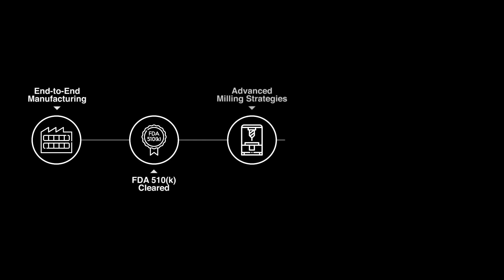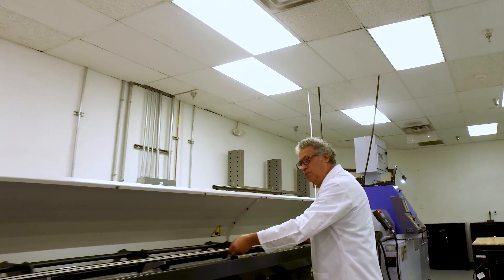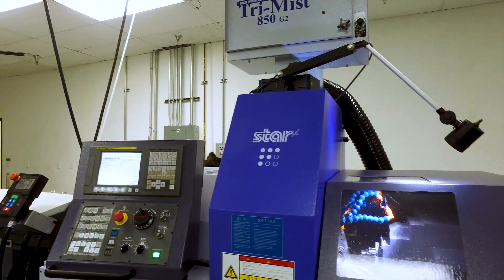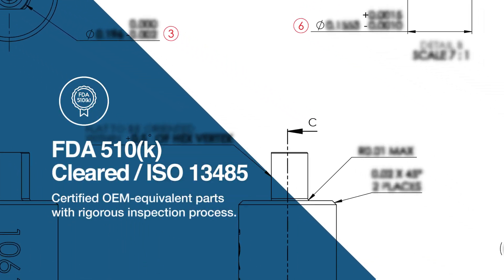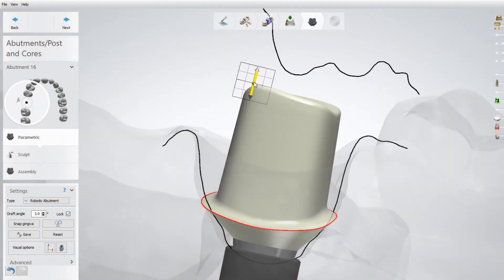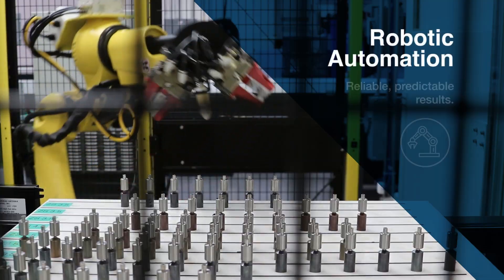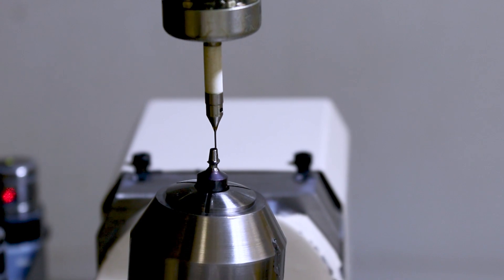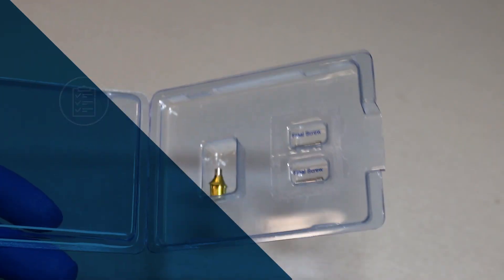Argen's Abutment Manufacturing Process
See Argen's implant specific abutment production in action. We have invested in state-of-the-art manufacturing equipment to ensure the highest quality custom abutments with industry-leading tolerances. Our digital implant solution seamlessly integrates with your lab's digital workflow.